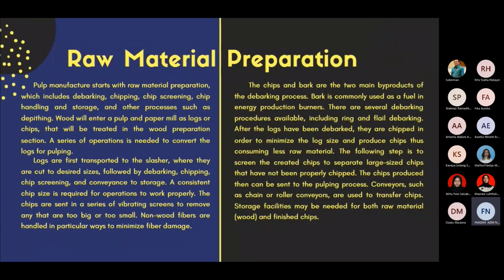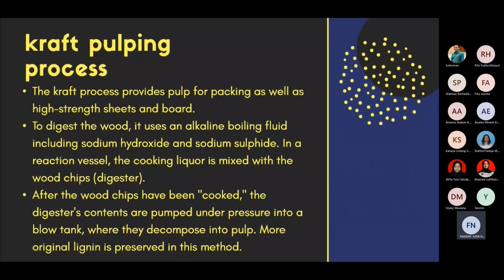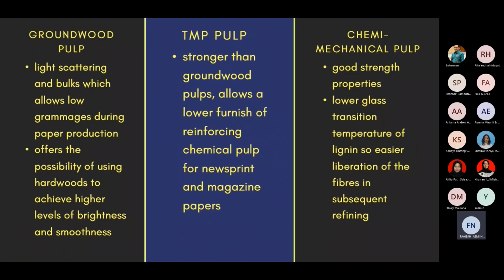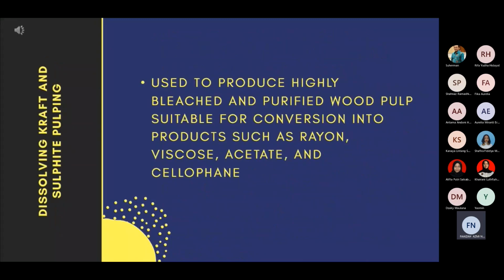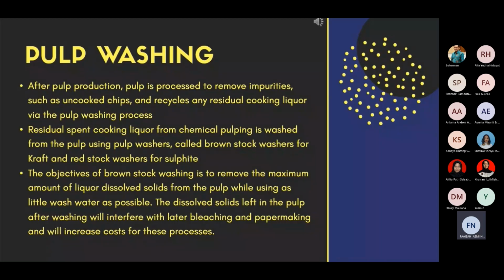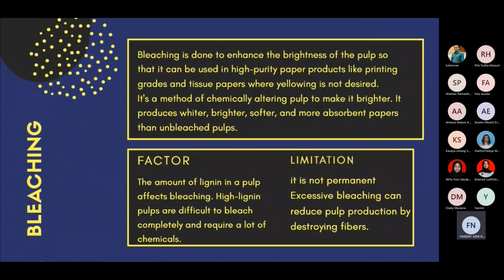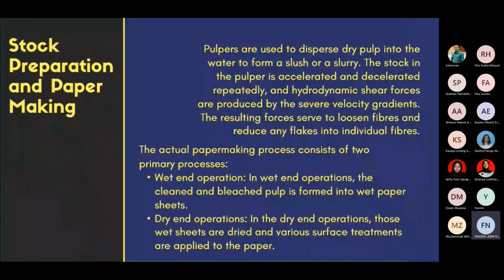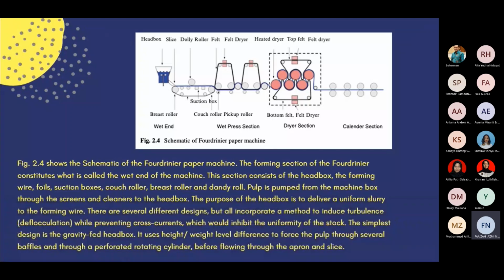Chemical Industry Process Ch 4 Pulp and Paper